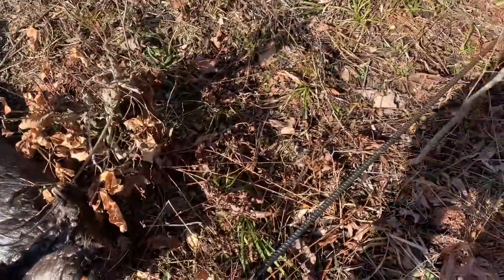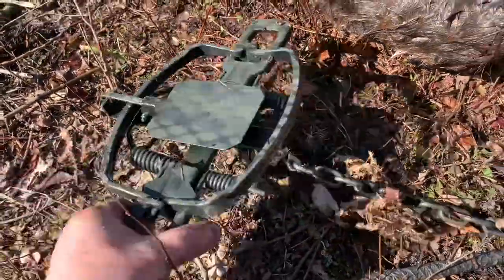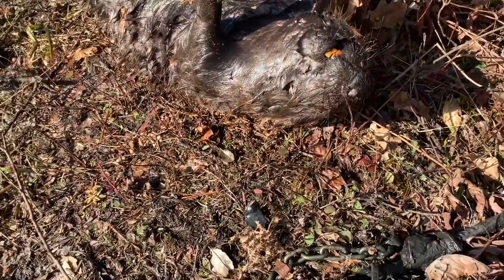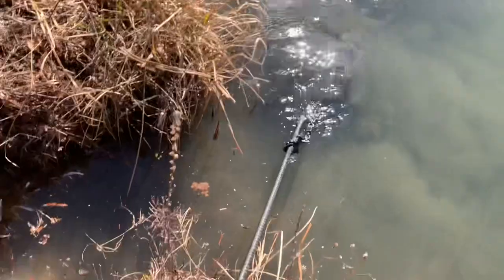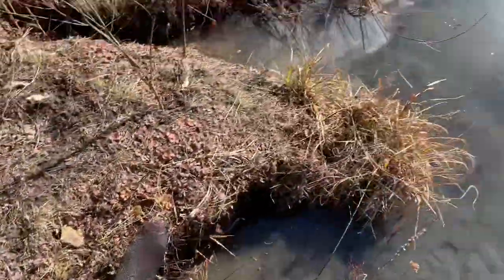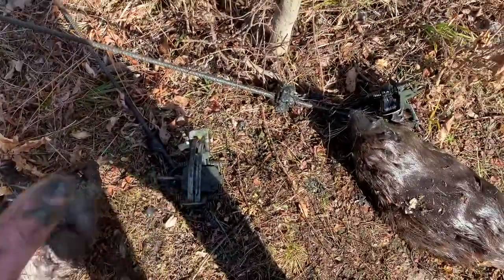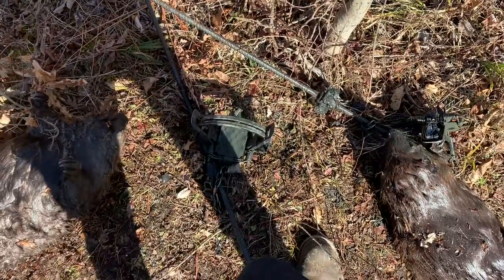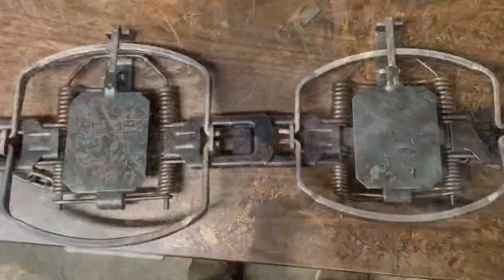PA BEAVER TRAPPERS this trap is the game changer we all have been waiting for!